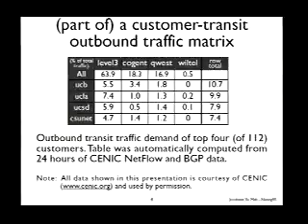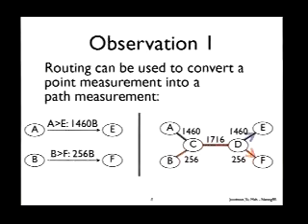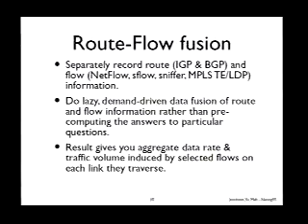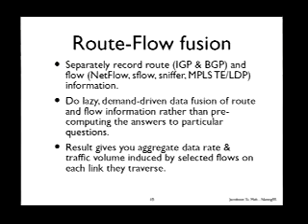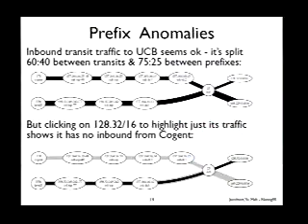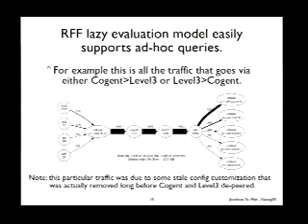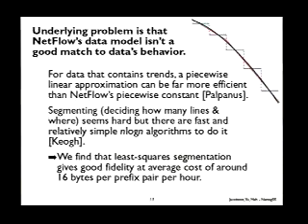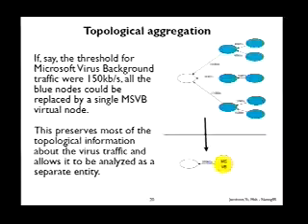Route/Flow Fusion—Making Traffic Measurement Useful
Speakers:
Van Jacobson, Packet Design
Bruce Mah, Packet Design.
Haobo Yu, Packet Design.

An ISP\'s business revolves around traffic but traffic behavior is very difficult to extract from a network. SNMP MIB interface counters can give a link\'s loading but offer no clue as to why it\'s loaded. NetFlow collectors give a detailed source/destination breakdown of the traffic on a link but the data is so voluminous that it\'s difficult even to acquire, much less analyze, categorize and correlate across an entire topology. Although we have lots of traffic data, little useful information gets extracted from it. Route/flow data fusion—combining flow measurements (NetFlow, sflow, MPLS tunnel counters, sniffer traces, etc.) with IGP and BGP routing data—makes it possible to construct tools that show, in real time, where traffic is distributed across a topology. Unlike a simple traffic matrix, this analysis can show not only what are the ingress to egress loads but also how loaded are the intermediate links, who loaded them, and why. Route/flow fusion is scalable and doesn't require much effort to set up: since routing transforms a flow measurement made at a point to flow along an entire path, flows only need to be collected on customer and peering links. Since the meta information needed to classify and aggregate the flow data is already in the routing data (e.g., address-to-prefix mappings, prefix-to-AS, and prefix-to-community mappings) the tools can almost entirely self-configure. This talk will describe algorithms and give examples of how to fuse flow and routing data and how to analyze and visualize the results. Examples will use real flow and routing data from a large ISP and emphasize solving real operational, engineering and business problems.